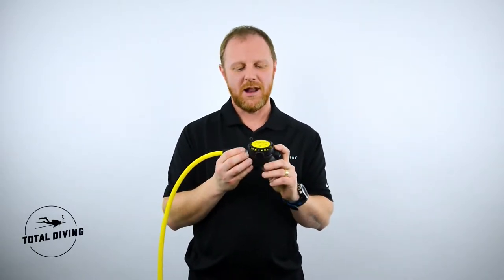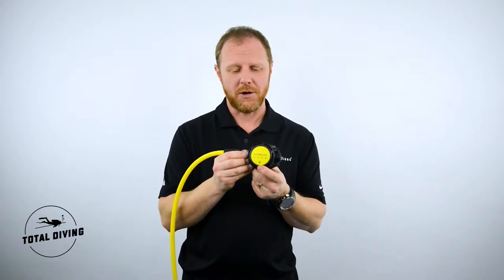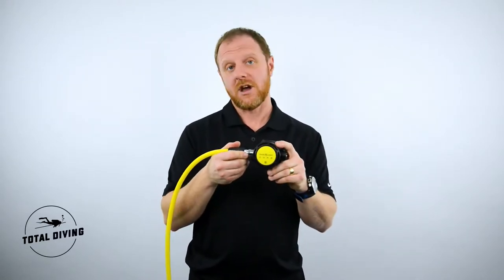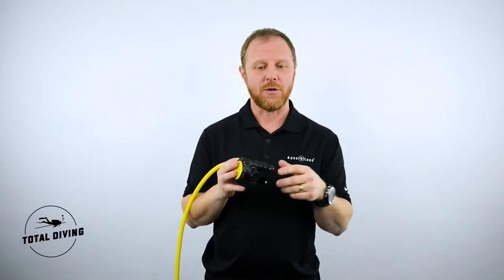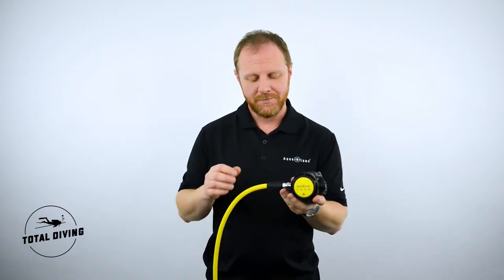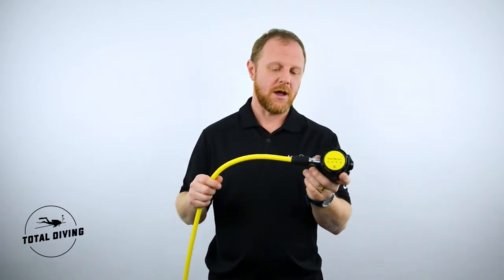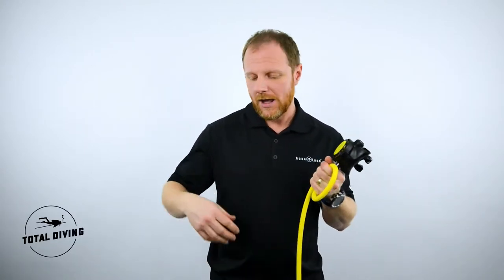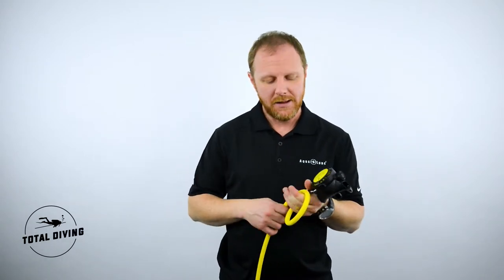Capsule Core Octo Eng - Total Diving - Montreal Scuba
Réalisation vidéo : Manuel Añò - ProdAqua